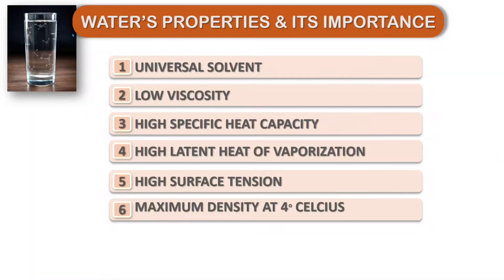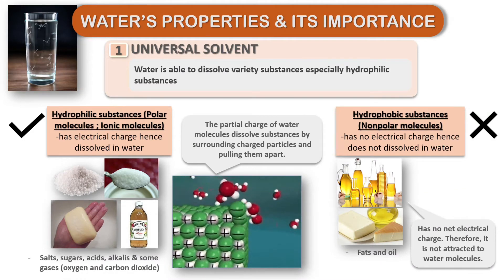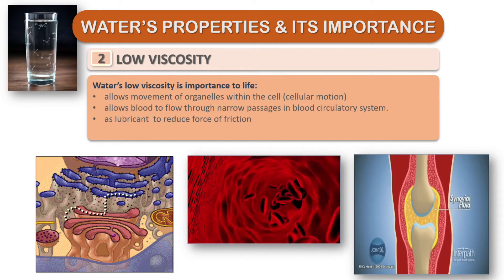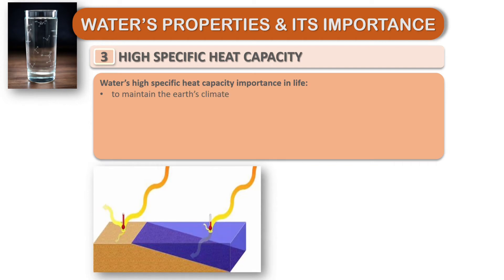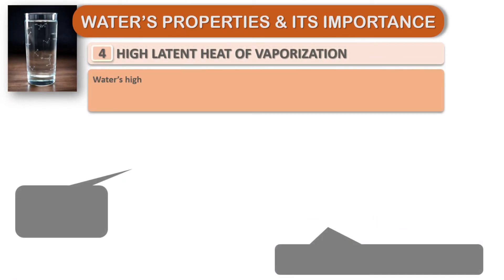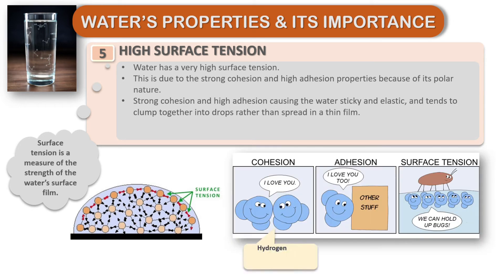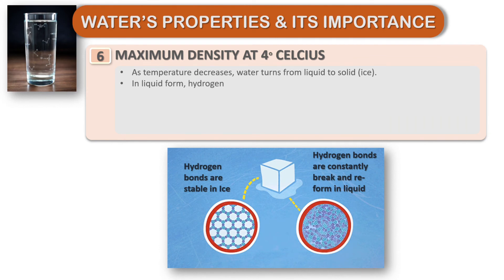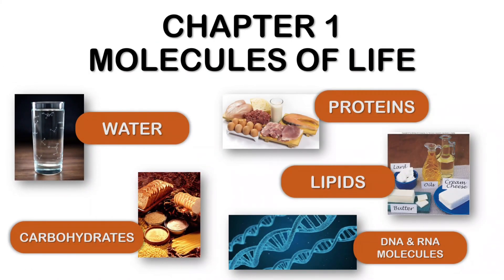Properties and importance of water